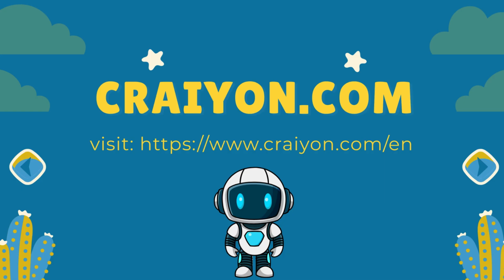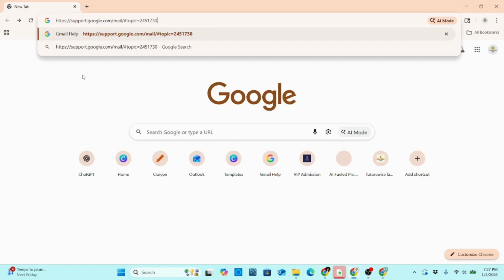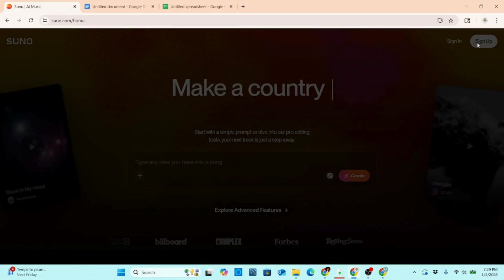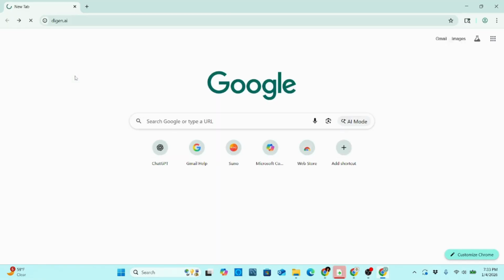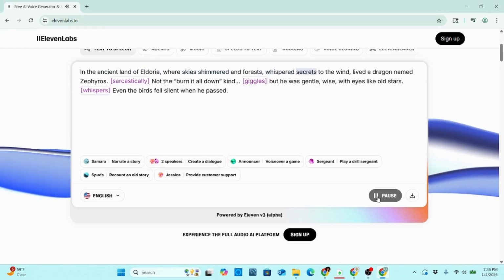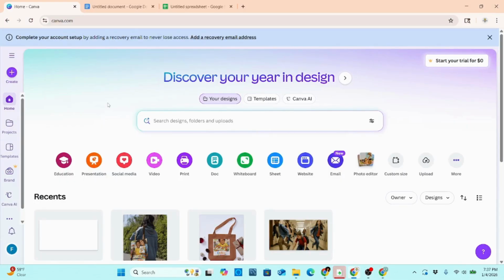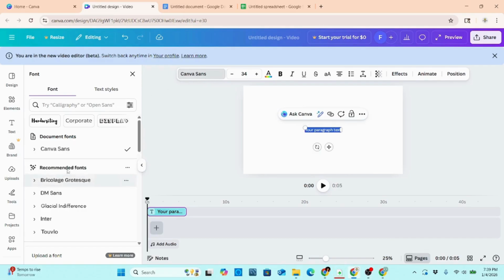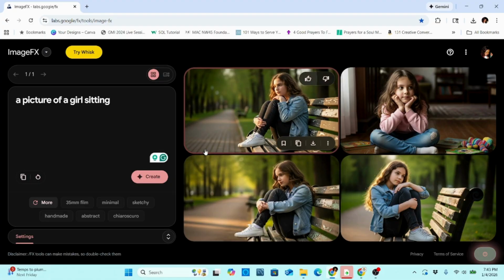How to Safely Set Up AI Tools for the AI Skills Challenge (Parents & Teens)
In this video, I show parents and teens how to safely and easily set up the AI tools used in the AI Skills Challenge—no tech experience needed.

You’ll learn how to create accounts, decide when parents or teens should sign up, and set healthy boundaries so kids can explore AI safely and confidently.

This quick demo is designed to make getting started simple, stress-free, and fun—so your child can focus on learning, creating, and building future-ready skills.